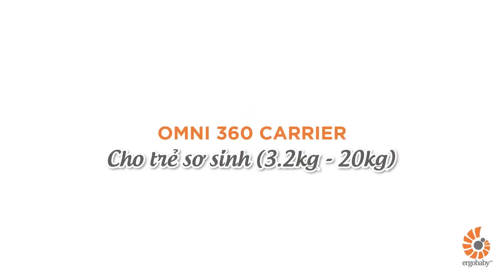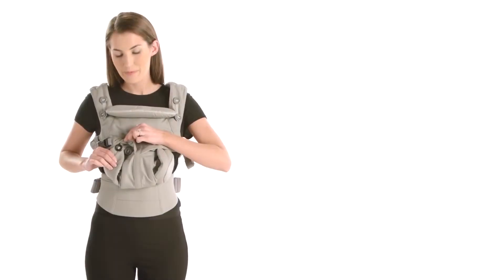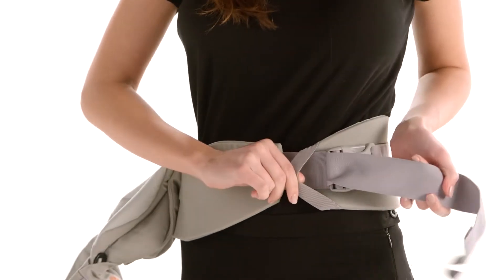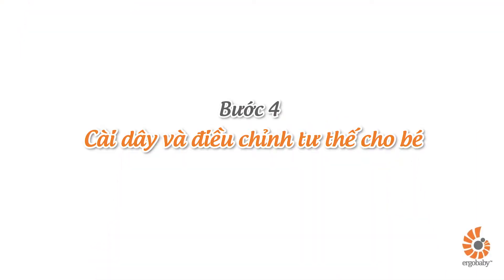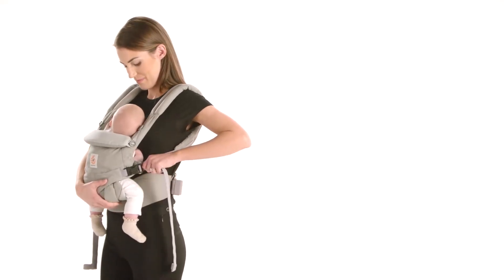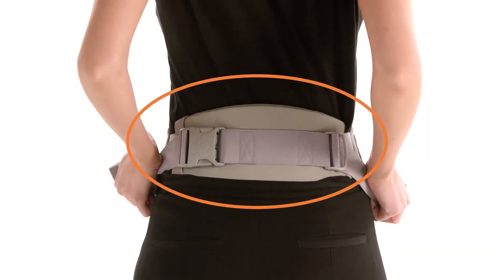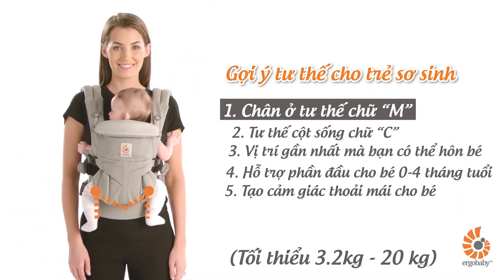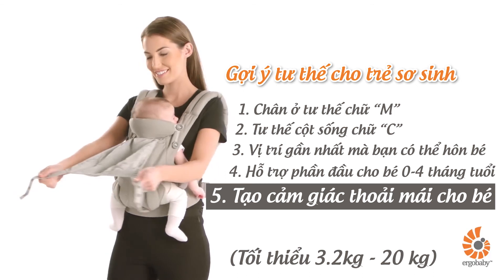HƯỚNG DẪN SỬ DỤNG ĐỊU ERGOBABY OMNI 360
-Thương hiệu: Ergobaby (Mỹ)
-Ergobaby được bầu chọn là chiếc địu tốt nhất hiện nay trên toàn thế giới.
-Ergobaby là dòng địu trợ lực lý tưởng cho các bố mẹ, giúp bố mẹ địu bé yêu cả ngày mà không sợ mỏi.
-Được chứng nhận bởi Viện Loạn Sản Khớp Háng Quốc Tế (International Hip Dysplasia Institute) là sản phẩm tốt cho hông.
-Địu được thiết kế với chất liệu vải Cool Air Mesh siêu mềm, siêu thoáng khí giúp bé không bị hầm nóng khi đi ra ngoài, bé thoải mái khi sử dụng.
-Giá đỡ mông thiết kế chuẩn chữ M, tạo bệ ngồi thoải mái và giúp xương phát triển hoàn hảo nhất.
-Nhỏ gọn, tiện lợi để mẹ có thể dễ dàng vừa địu bé vừa làm được những công việc khác.
-Mũ trùm đầu cho bé chống tia UV50+, và cho bé có giấc ngủ ngon.
-Địu được 4 cách: Úp ngực mẹ, quay ra trước, địu sau và địu ngang hông.
-Thiết kế đặc biệt giúp phân bổ đều trọng lượng lên vai và thắt lưng, giúp bố mẹ đỡ mỏi khi địu bé.
-Thắt lưng rộng, thoải mái cho bố mẹ khi địu bé.
 3.2-20kg (~ 0-48m)
-Có thể giặt máy
-Có thể cho bé ti khi đang dùng địu
ERGOBABY VIỆT NAM – ĐỂ BÉ YÊU LUÔN BÊN BẠN!
Fanpage: @ergobabyvietnam | Instagram: ergobaby.vietnam | Tiktok: ergobaby.vietnam
 VP HCM: 135/37/49 Nguyễn Hữu Cảnh, P. 22, Q. Bình Thạnh, Tp.HCM.
 VP HN: Tầng 1, Số 114/9 Ngõ 26, Phố Tô Hiệu, P. Nghĩa Tân, Q. Cầu Giấy, Tp. HN